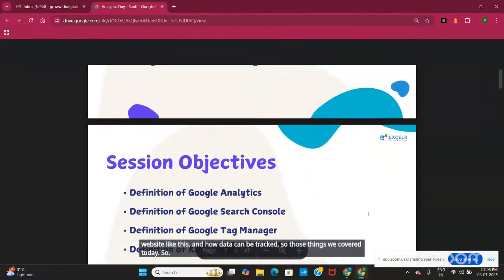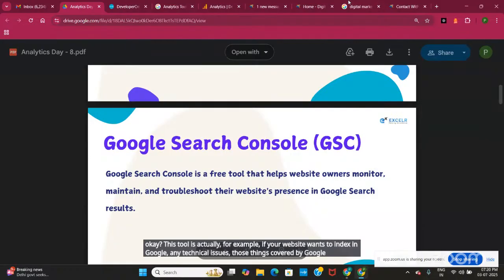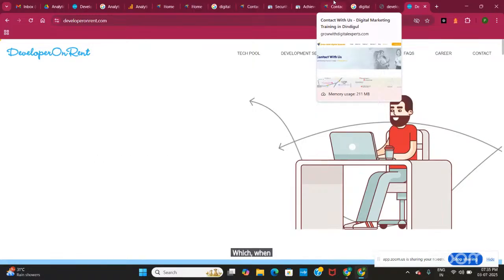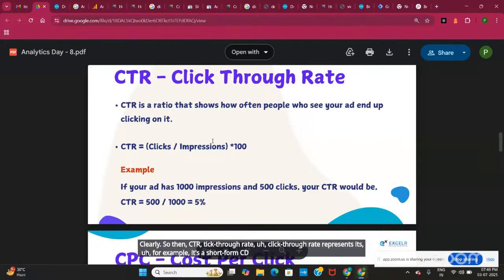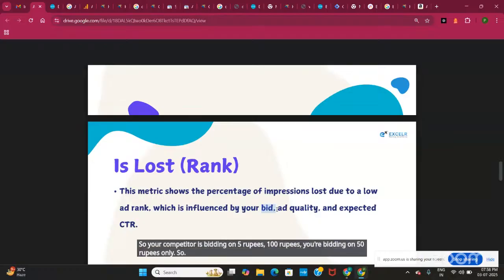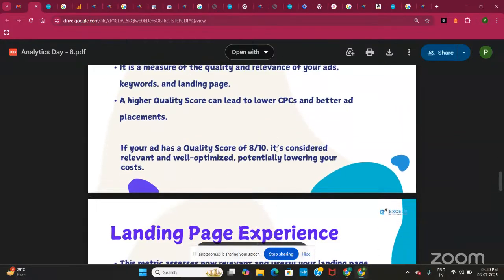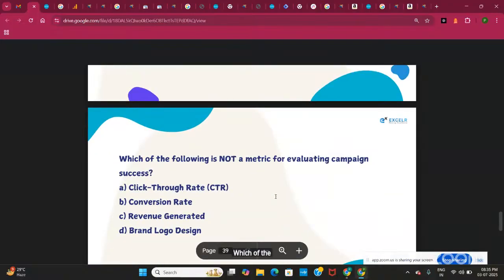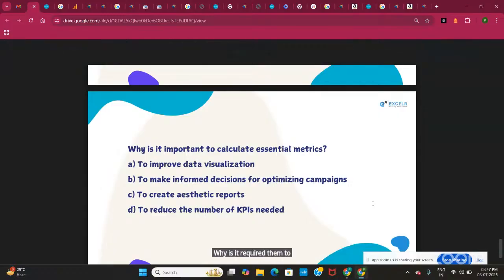SDP on Digital Marketing Day 7